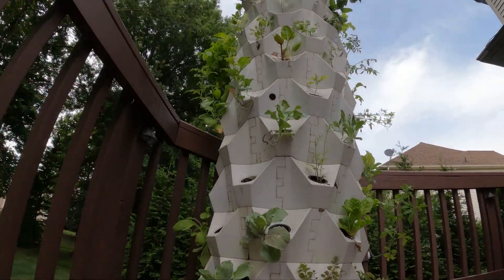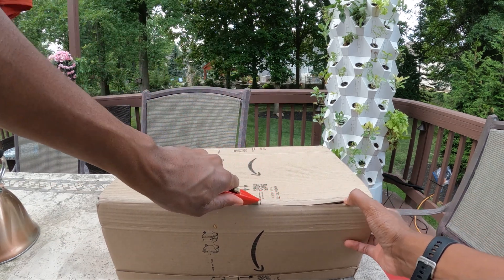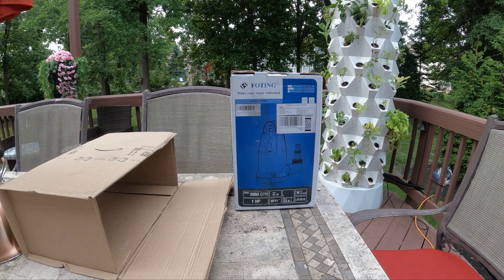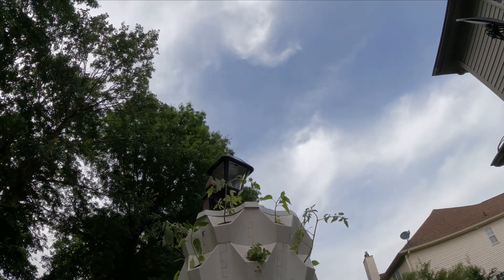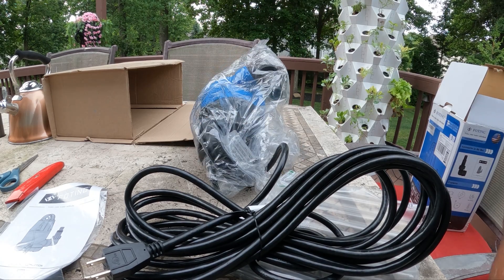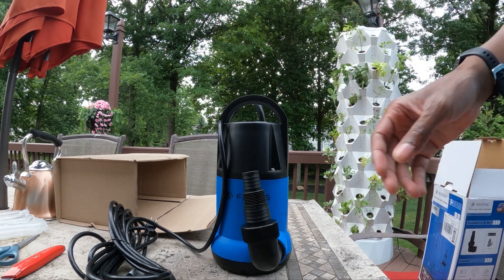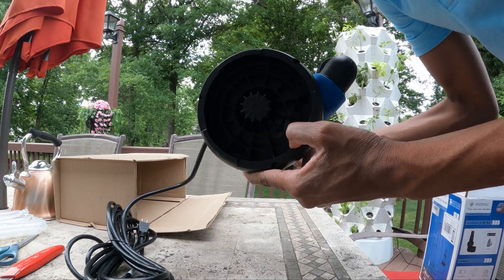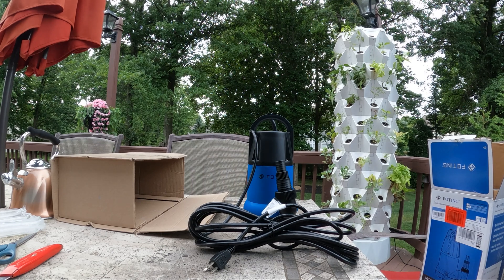New Pump for Hydroponics - FOTING 1HP Water Pump 3960 GPH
Links in this episode:
✔️FOTING Sump Pump Submersible 1HP Clean/Dirty Water Pump, 3960 GPH Portable Utility Pump for Swimming Pool Garden Pond Basement with 25ft Long Power Cord
✔️ MasterBlend Dry Nutrients that I use in my Towers
✔️ Liquid Nutrients that my parents used in: Tower

About ME:

I'm passionate about gardening in an urban setting. I'm also interested in exploring the microbial world in soil and compost and how it relates to plant growth.

🌱 I'm interested in hydroponic and container gardening in an urban setting. It's a great way to make money while enjoying your favorite pastime: gardening! I am looking forward to sharing my knowledge and experience with anyone who would like to garden with me.

Let's have some fun learning how to bring plants into our busy lives!   I'll show you simple ways to care for house plants and also show you how to create transformative and beautiful spaces with indoor plants. I will also take some risks so you don't have to experimenting with fringe planting techniques.